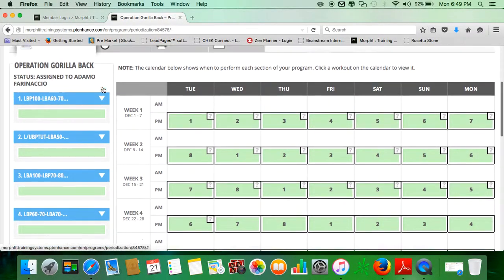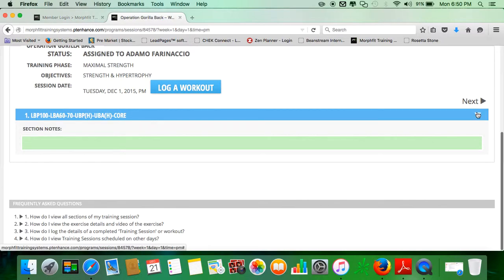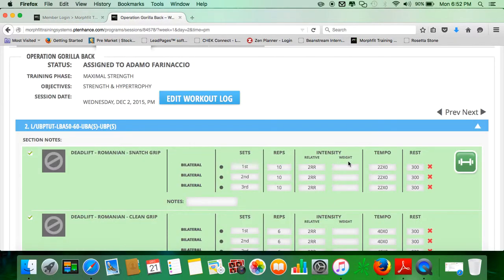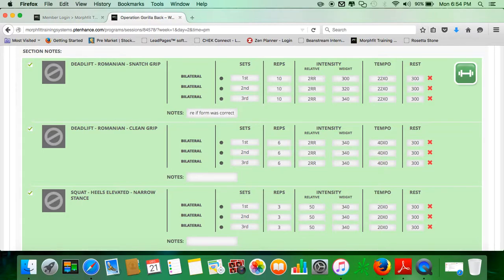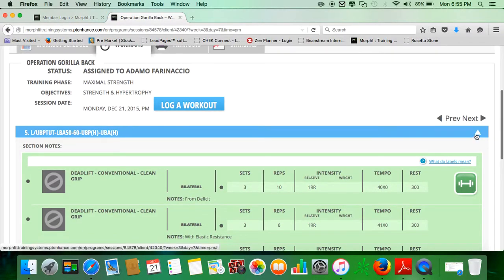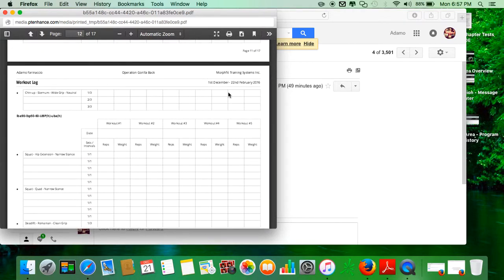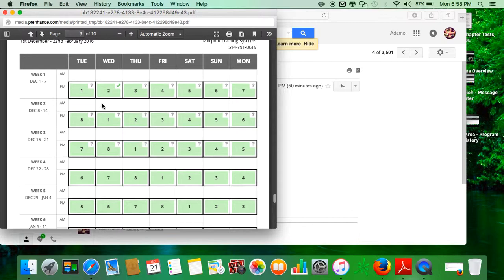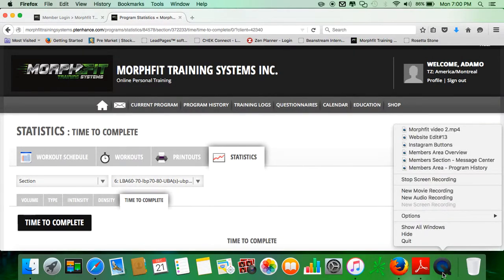Members Area: Current Program